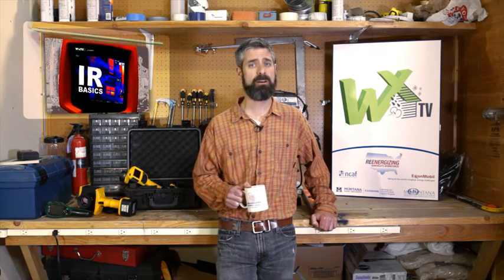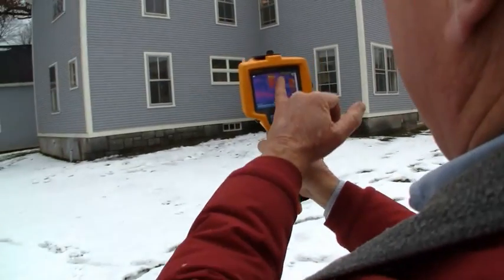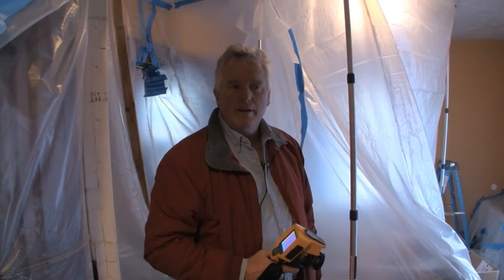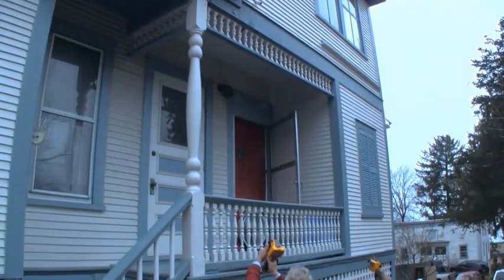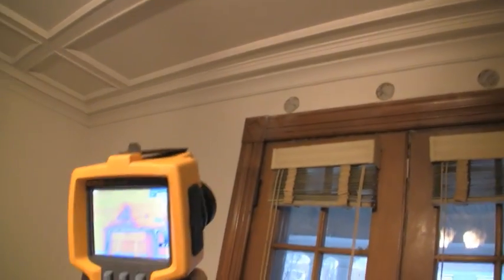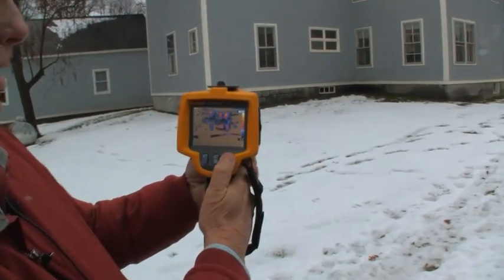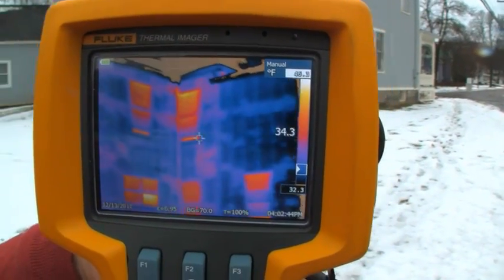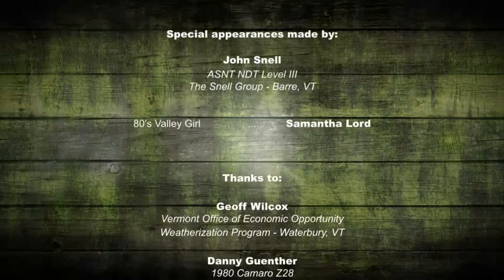IR Basics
WxTV will take an in depth look at the use of thermography in weatherization for assessing building condition. We'll travel to Vermont and visit with John Snell, a Level III veteran trainer of nearly 30 years, who'll show how this technology allows us to see things no other technology can. But first, an interesting look at the history of IR...